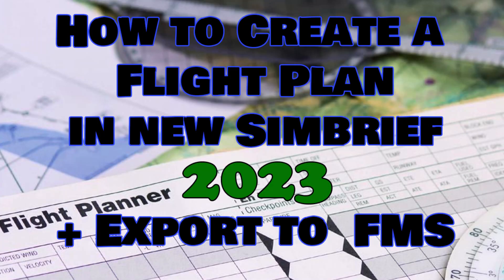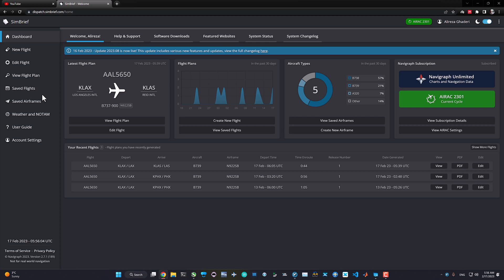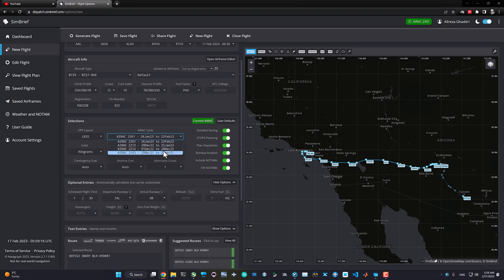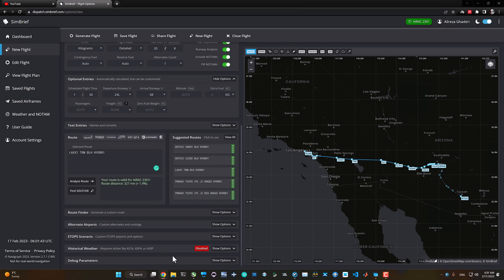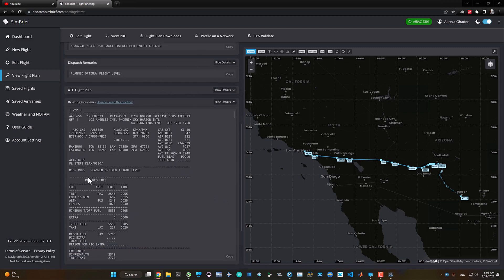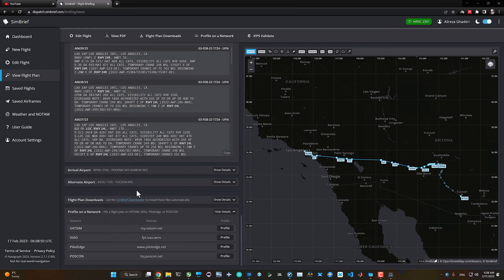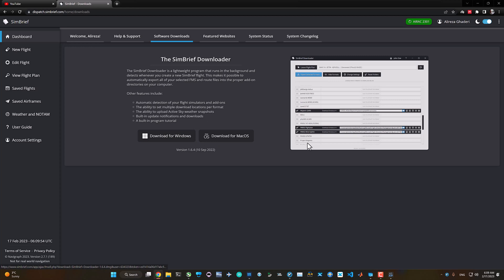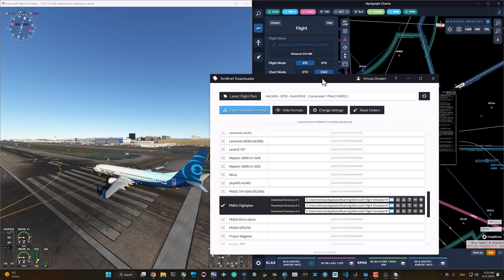New SimBrief 2023 Interface + how to create a flight plan and export to FMS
Are you looking for an easier way to create flight plans?

 In this video, I will show you how to use the new Simbreif Interface and export the flight plan to your FMS in no time. Step-by-step guide on creating a flight plan with ease and accuracy. Learn how to save time & resources by using the latest Simbreif Interface!

in this video, I am gonna share my first impressions, create a flight plan with this new UI, and then export the flight plan in Navigraph, PMDG 737 FMS.

I will also show you how to integrate Activesky into your Simbrief for historical weather file.